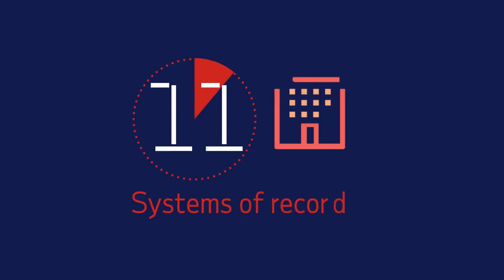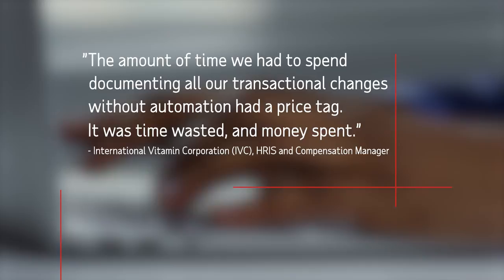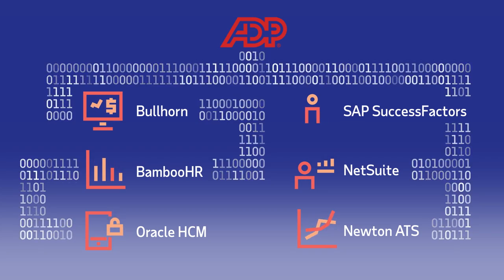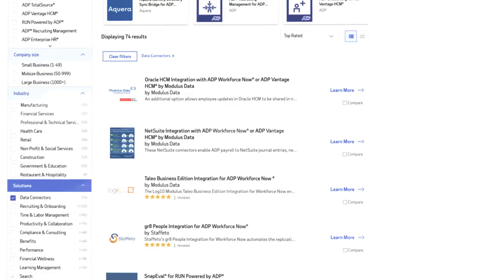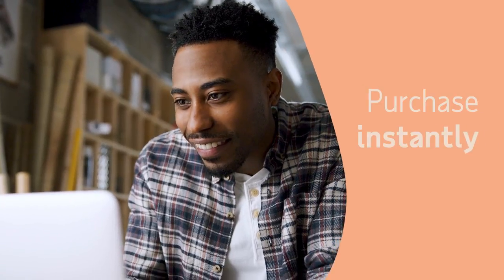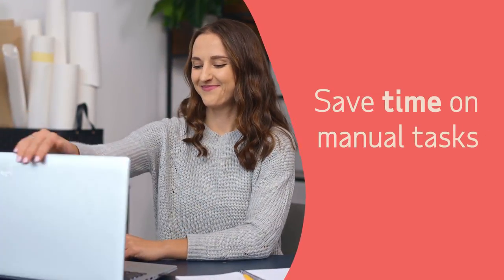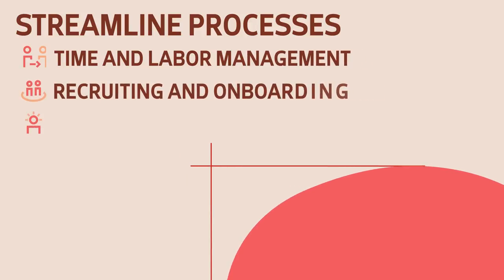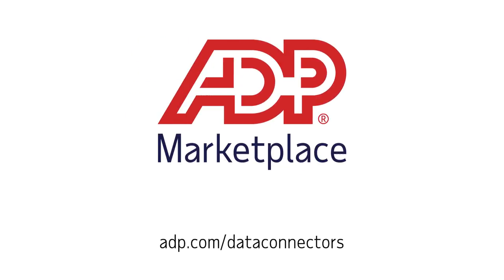How to Integrate Your ADP HR Data Across Systems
Easily connect your existing HR solutions with ADP. With data connectors from ADP Marketplace, you can enjoy real-time access to employee data, synchronized across your HR systems, to help get your work done quickly and efficiently.